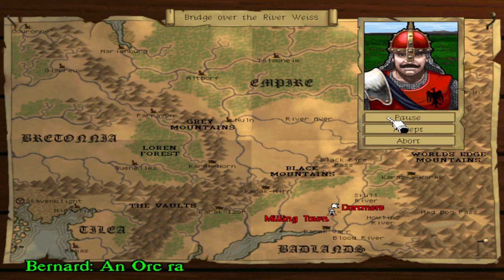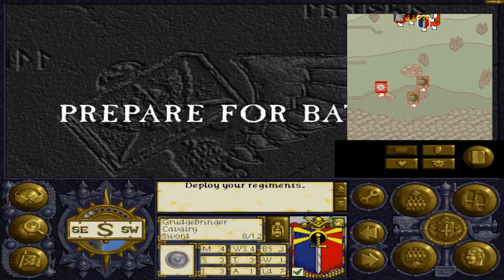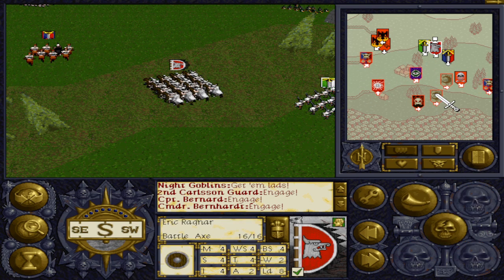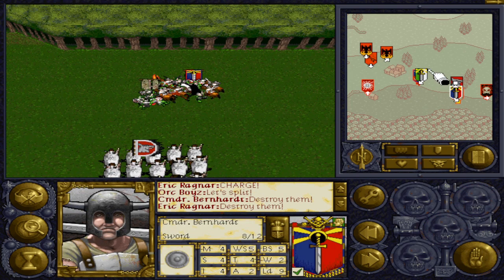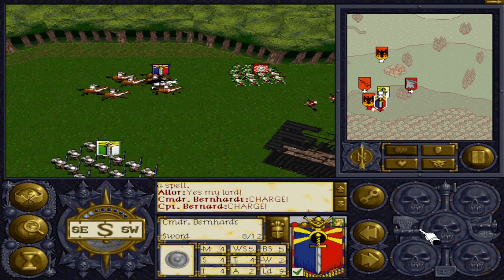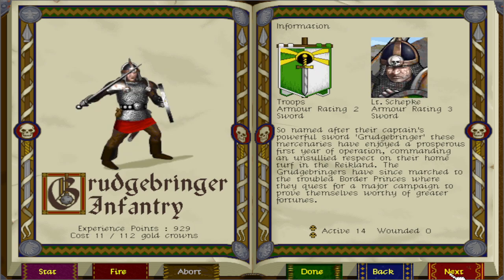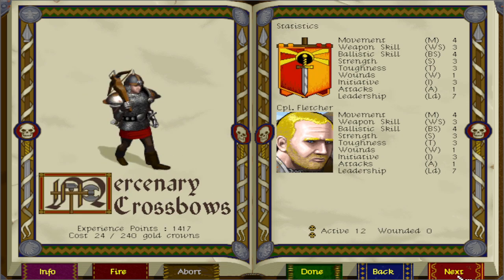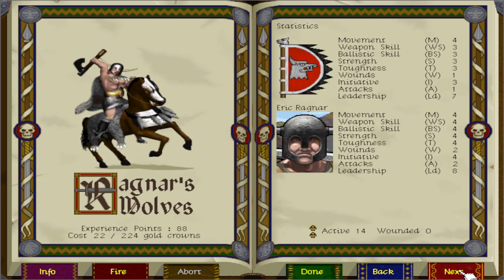Warhammer Shadow of the Horned Rat Ep.7 Intercepting the Greenskins